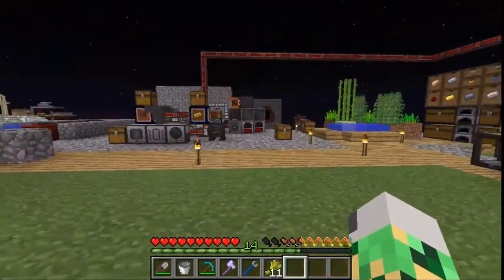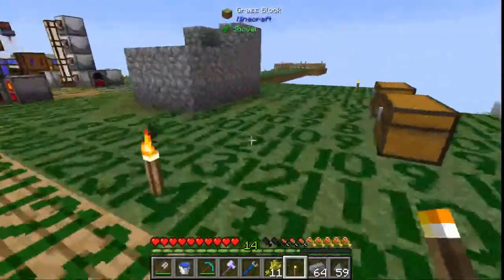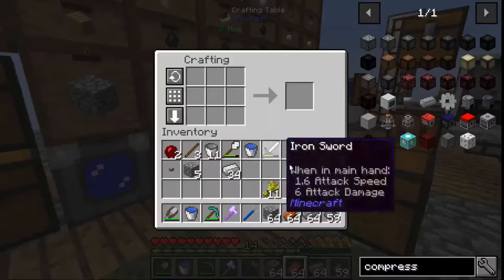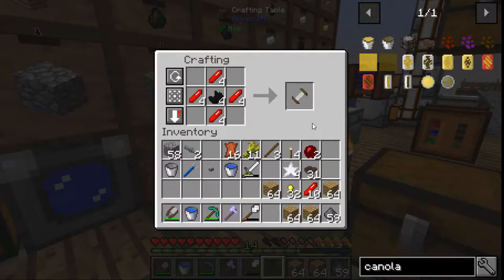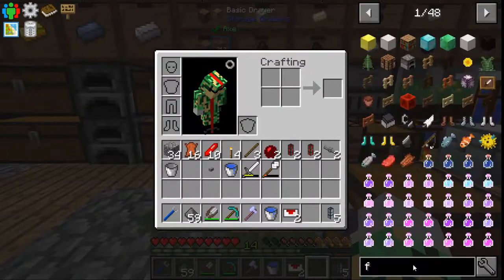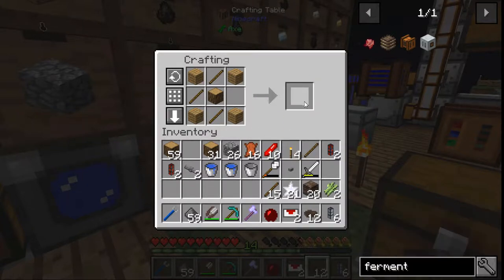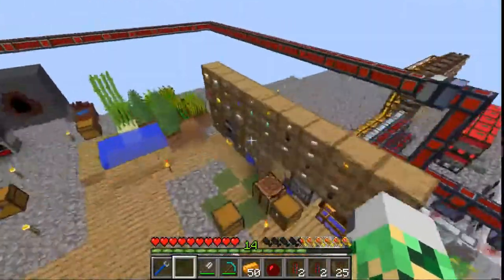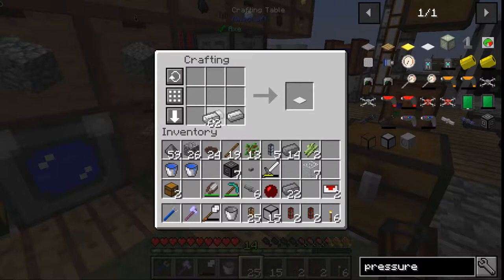Pyramid 13: Canola Pressure?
Last episode I said I had plans to use the cloches to make pressure. Now it's time to show you how... maybe.

This is on Aira's patron server so give her a follow if you think it looks cool!